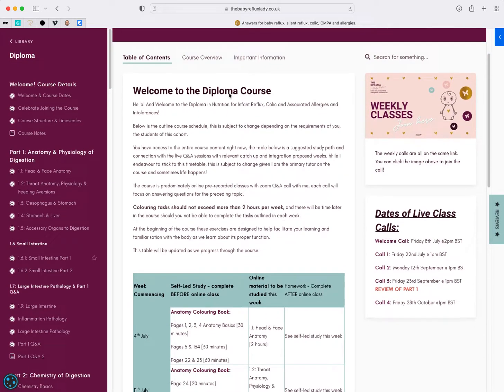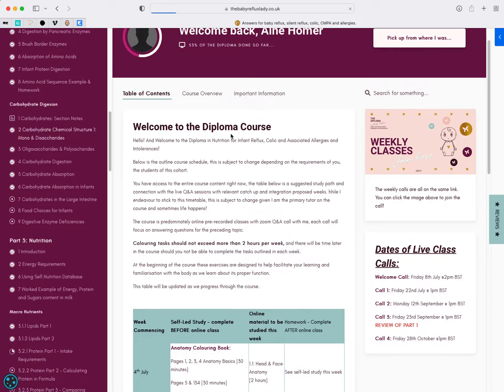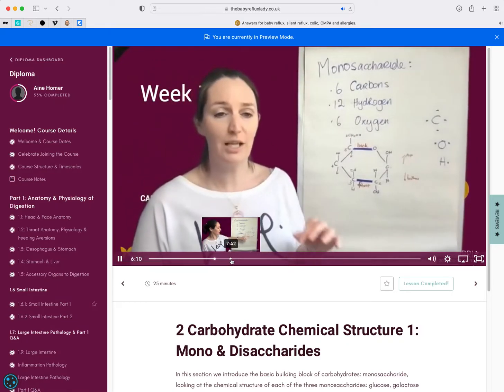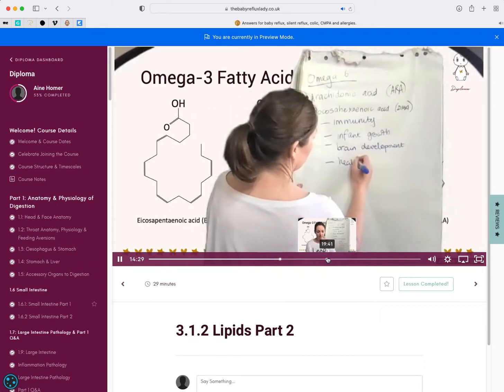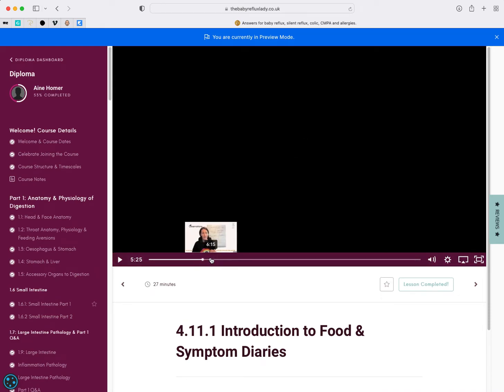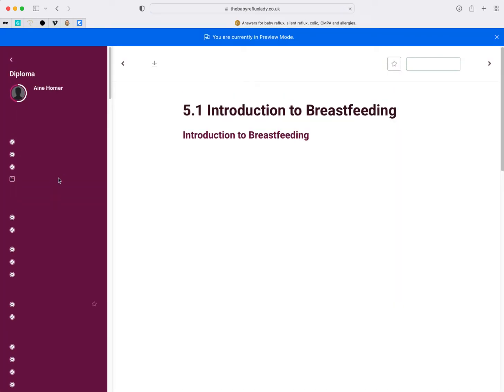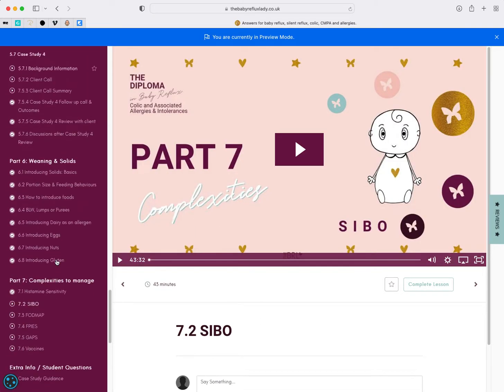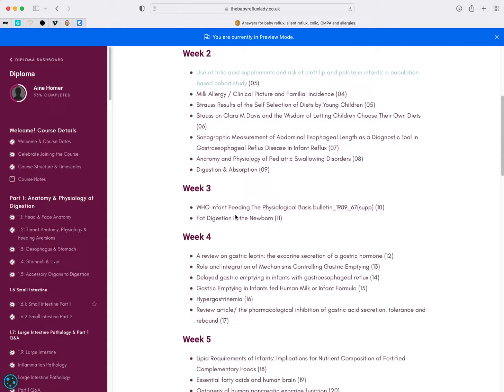Diploma in Nutrition for Infant Reflux, Colic and Associated Allergies and Intolerances Dashboard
By the Baby Reflux Lady
If you want to learn more about training to be a holistic infant reflux specialist and nutritionist with special superpowers in this area, for more information.